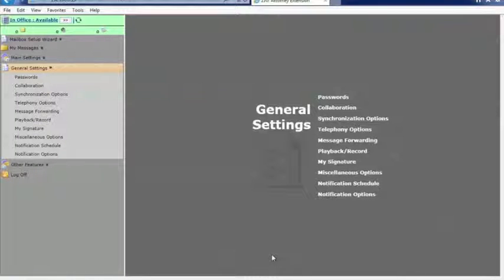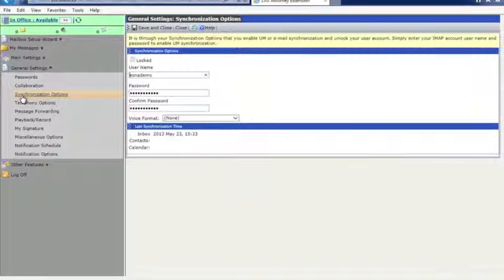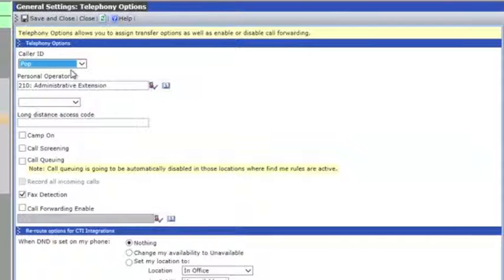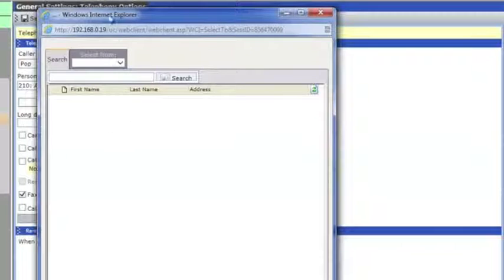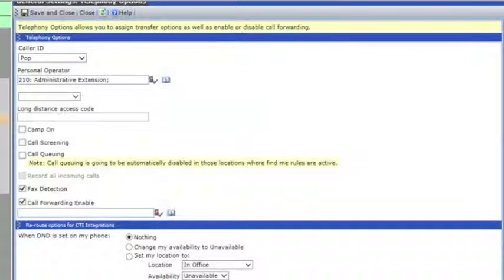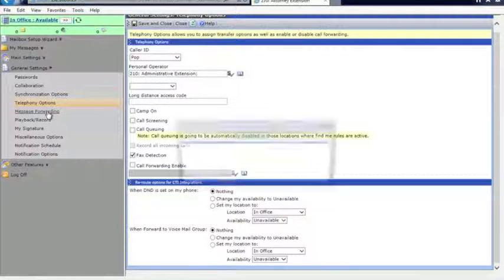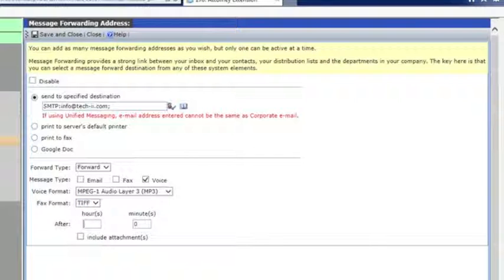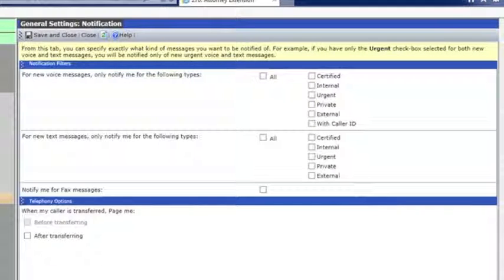ESNA UC General Settings in the Web Portal Part 3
Stacey reviews some of the general settings in the UC web portal